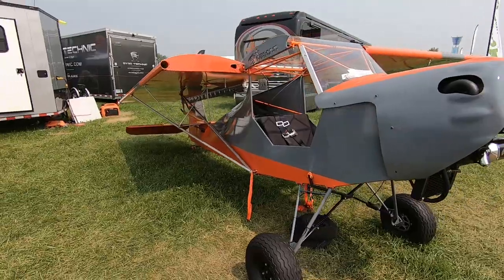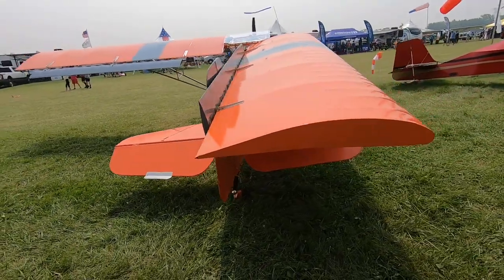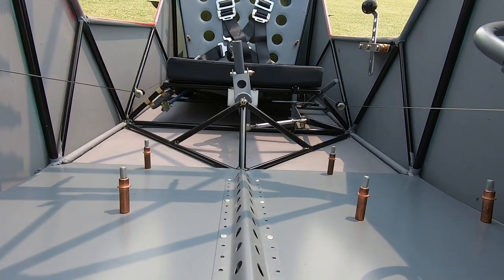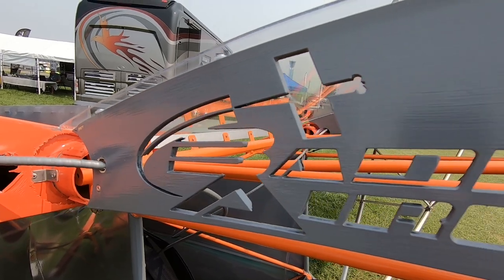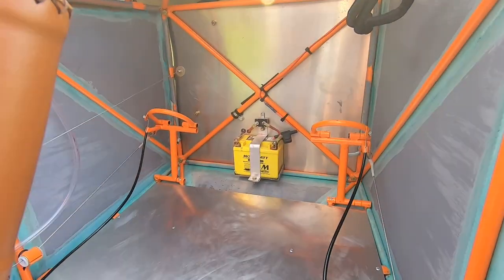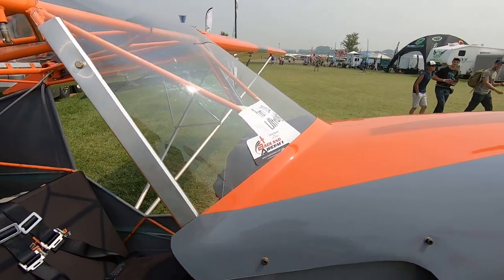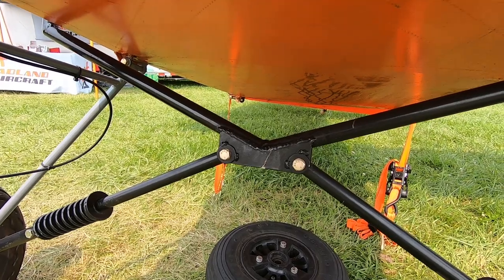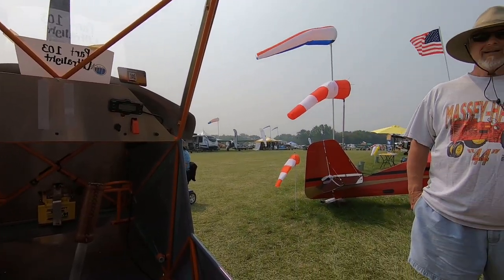Ultralight Part 103 Legal - Oshkosh 2021 Badland Aircraft Update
Ultralight Part 103 Legal - Oshkosh 2021 Badland Aircraft Update from owner Chris Deuel and his Folding Wing true Legal Ultralight Aircraft

Dynon Avionics (Avionics for Experimental and Light Sport Aircraft)